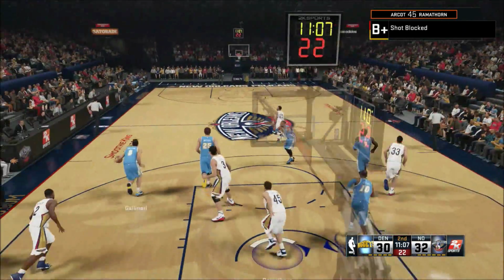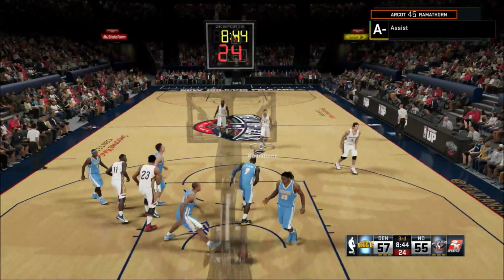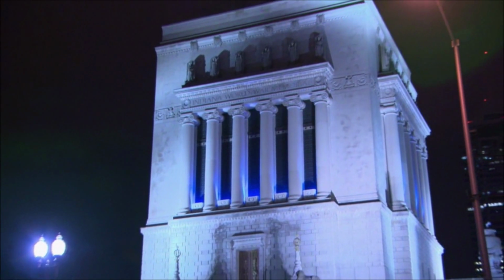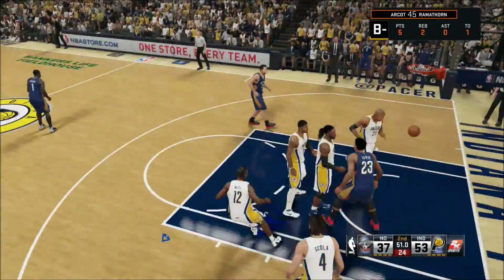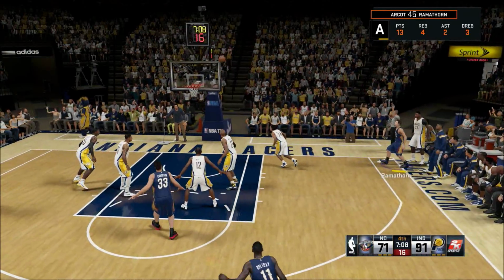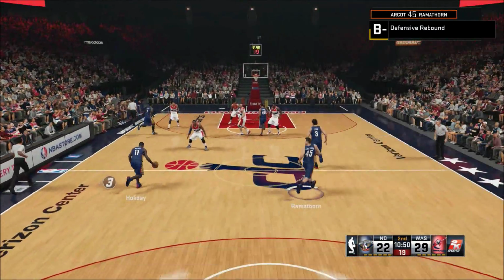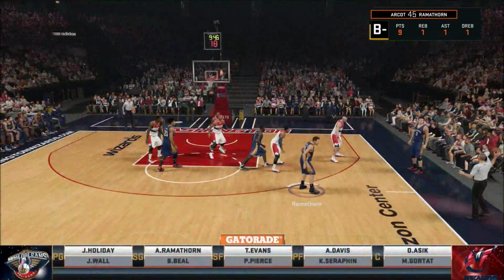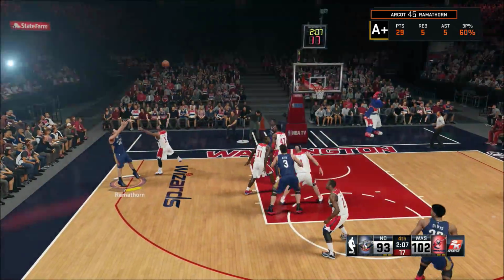NBA 2K15 (PS4) My Career Shooting Guard Yr 2 - pt 1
Note: I recommend watching in 720p or 1080p, for some reason on any other quality the videos will look choppy.

This is year 2 of my My Career player for NBA 2K15 on PS4. I play shooting guard for the New Orleans Pelicans. I show every shot, rebound, assist etc. I play on Superstar(for now) difficulty with default settings.